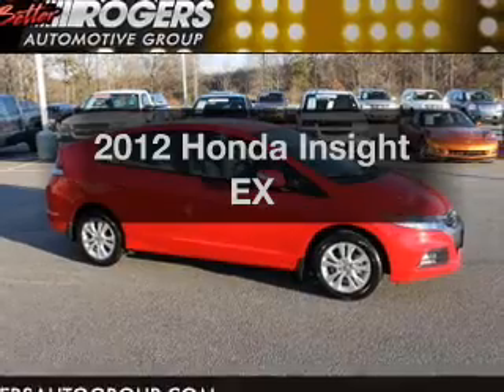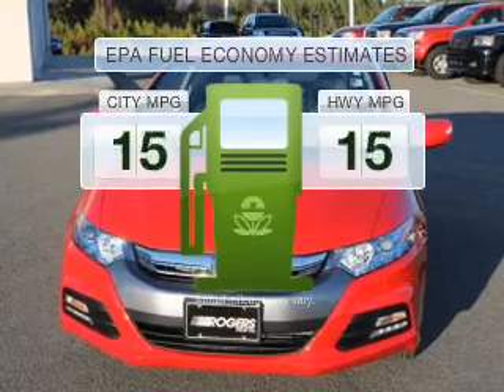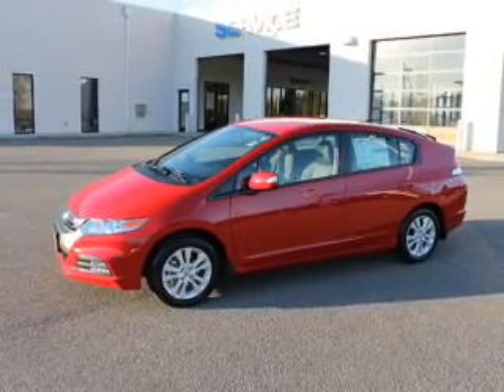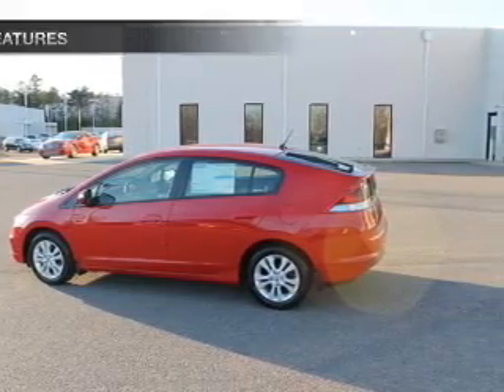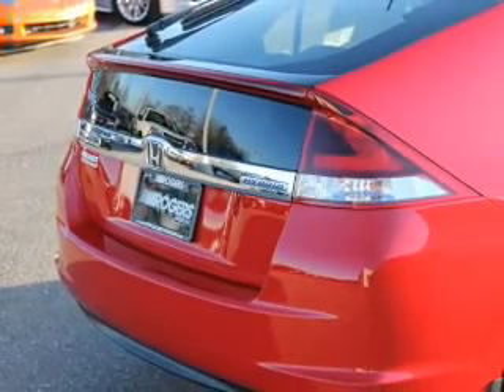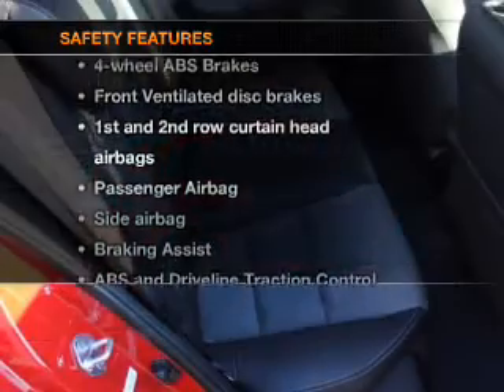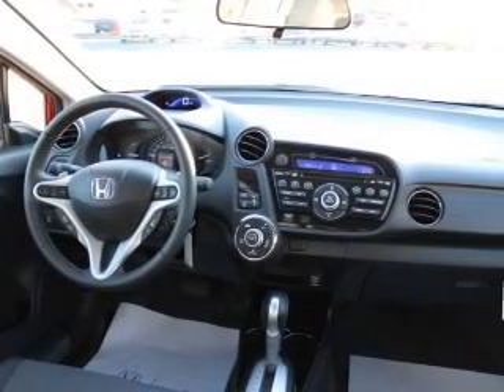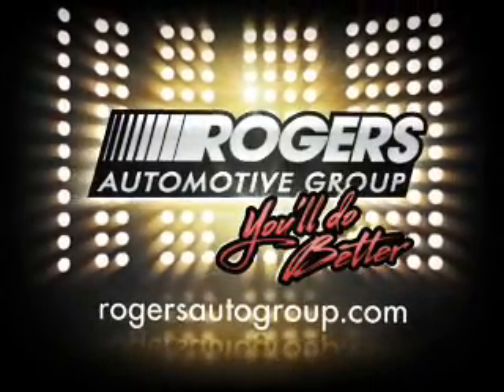2012 Honda Insight - Shelby NC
Phone:
Year: 2012
Make: Honda
Model: Insight
Trim: EX
Engine: 1.3 liter inline 4 cylinder 8 valve
Transmission: Automatic CVT
Color: Milano Red
Mileage: 3
Address:
4423 E. Dixon Blvd